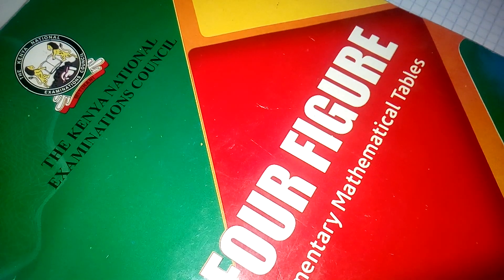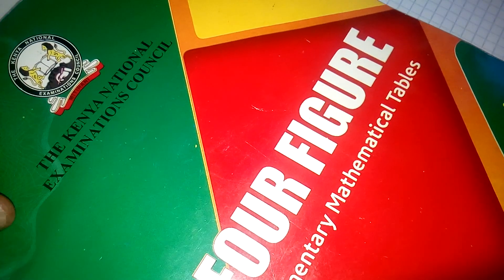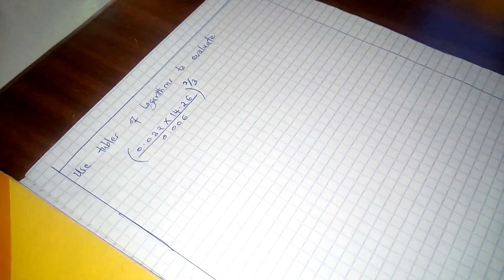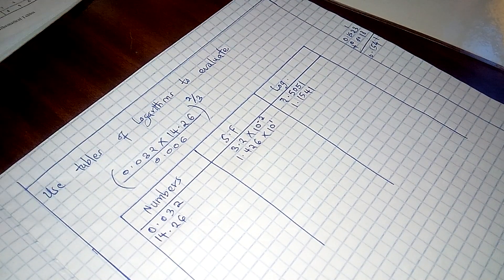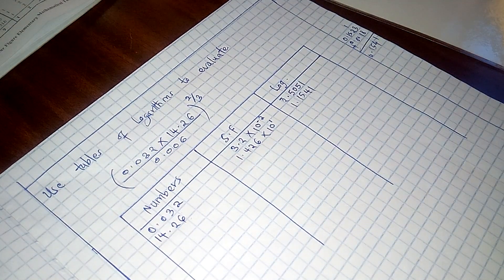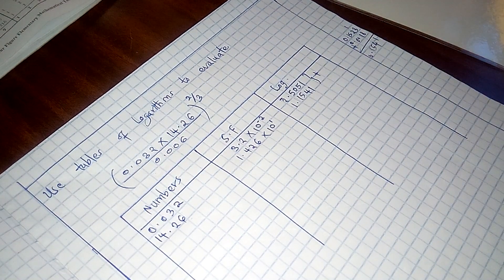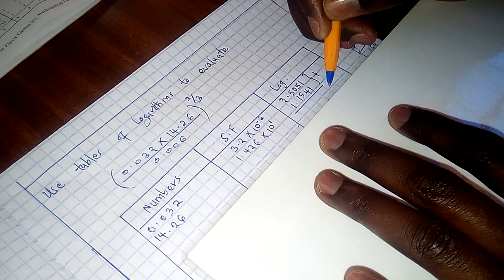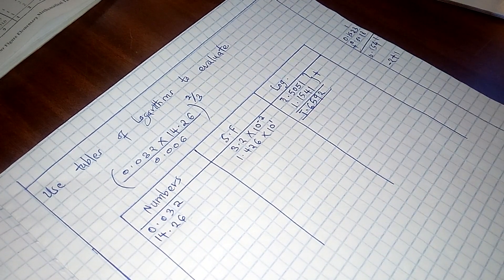USING TABLES OF LOGARITHMS to Evaluate (vedio 1)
Using Log Tables to evaluate.